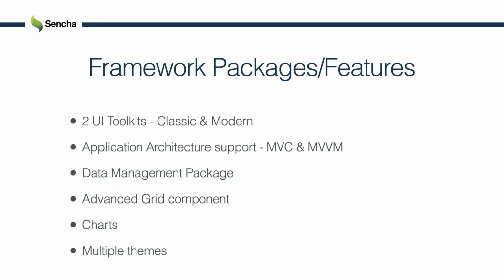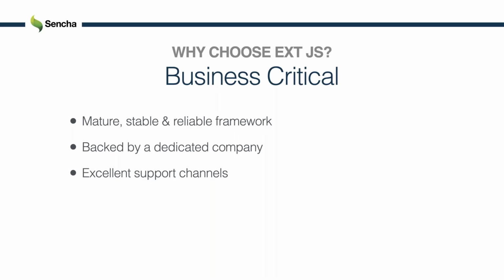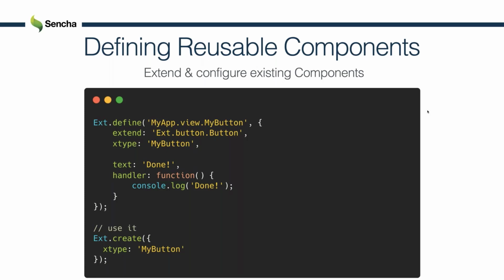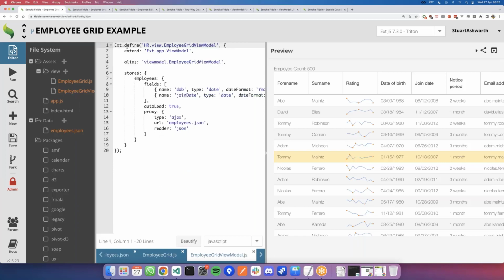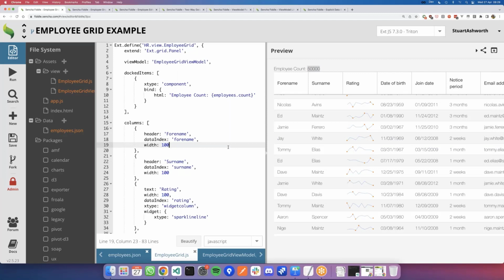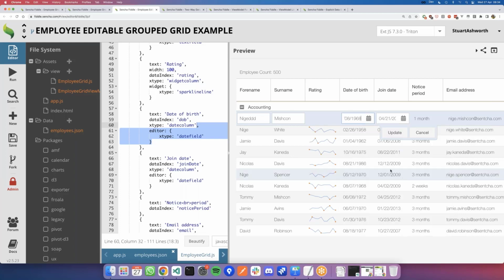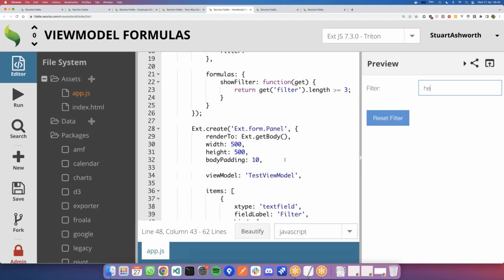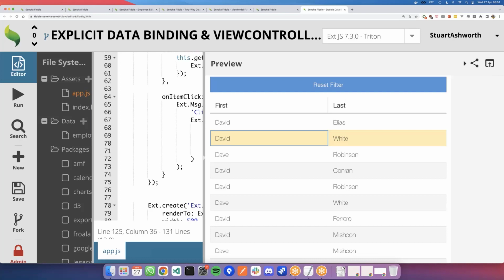Sencha - Building Web Applications with Ext JS 7.5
Sencha Ext JS 7.5 gives us an amazing suite of tools to build large-scale web applications quickly and reliably.

In this session I will introduce the Ext JS framework and give an overview of what it is, where it fits in the current landscape and how it enables us to build fast, maintainable web applications right out of the box.

We'll take a closer look at some of the most compelling features of the framework and do some demos to show what it is capable of.